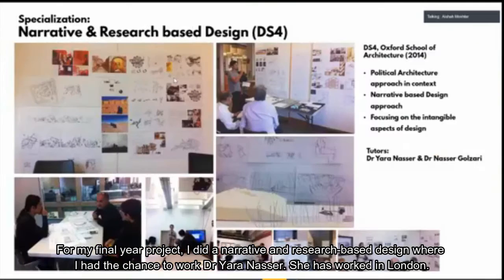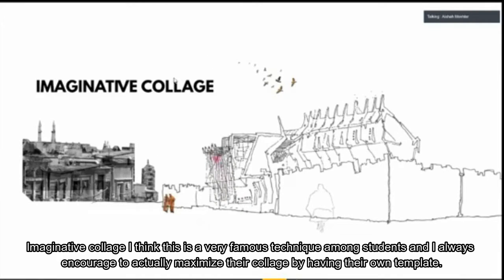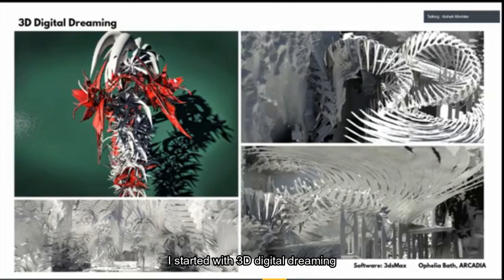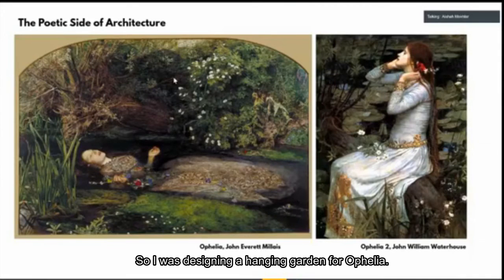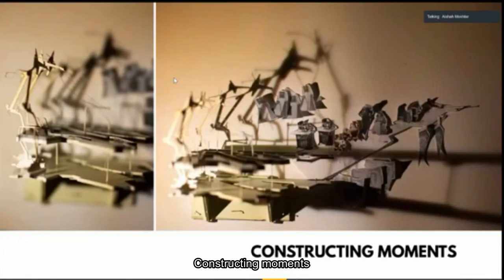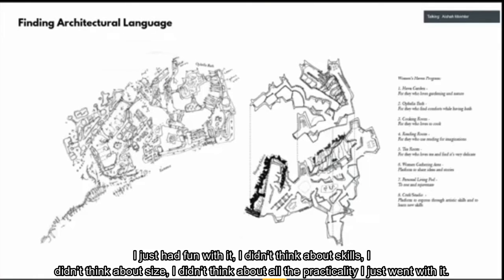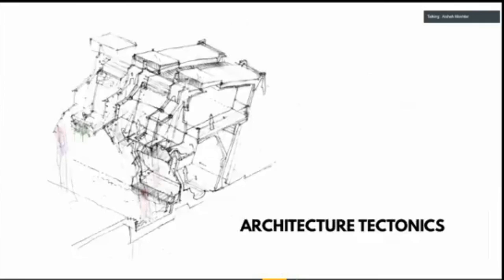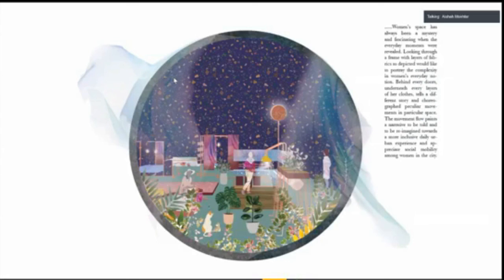Dualogue 04 [Part 2/3] | Artistect: Narrative + Representation| Aishah Mokhtar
Dualogue 04 | Artistect: Narrative + Representation| Aishah Mokhtar

Aishah Mokhtar, an Architectural Designer that has been teaching Design Studio in Architecture School around Kuala Lumpur since 2015. Specialized in Advanced Architectural Design, she founded - A.Mokhtar Atelier that provides affordable advanced software classes to local students since 2017 ; aiming to share various techniques of Architectural Representation.

Her design Master thesis titled ‘Women’s Haven’, inspired her to continue her research in Gender Architecture under WanitaKualaLumpur that looks into female inclusivity in an urban spatial design. Her work titled ‘Urban Parlour’ was published in the 2018 KLAF Logbook; portrays the everyday life of women in the city and being re-imagined through a series of Architectural narrative.